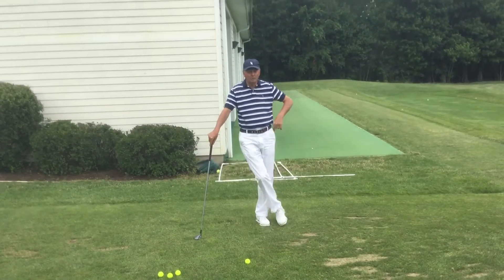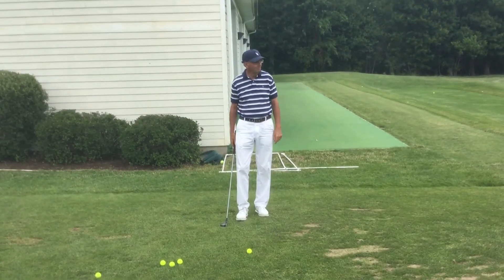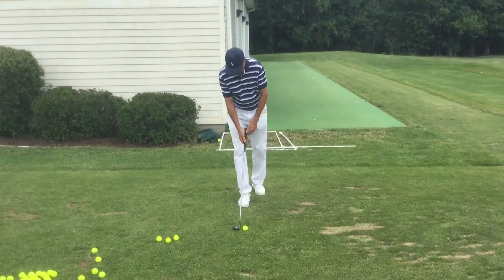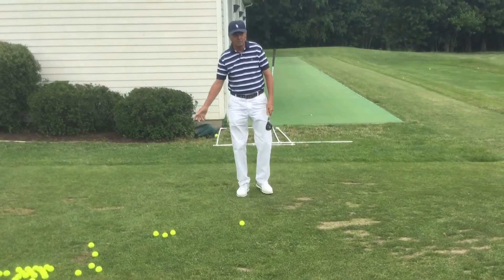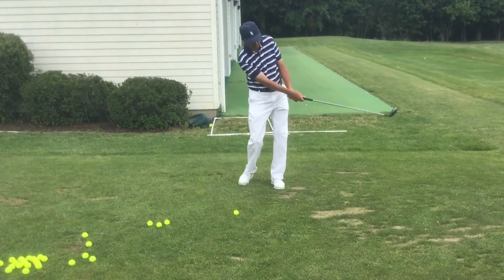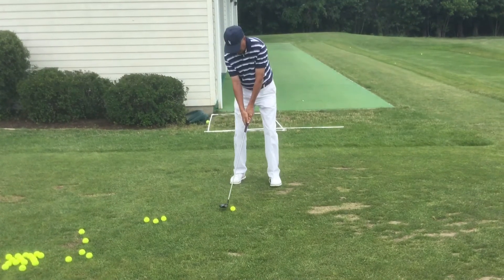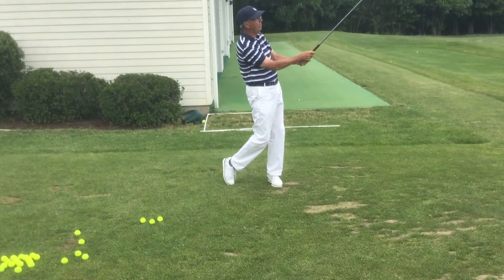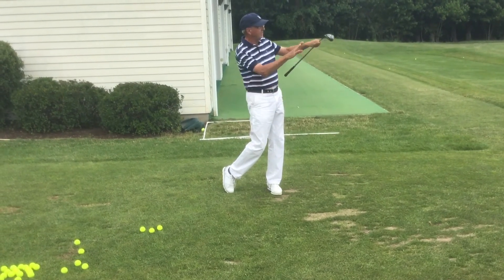Cavicchi PGA - Hybrid Play